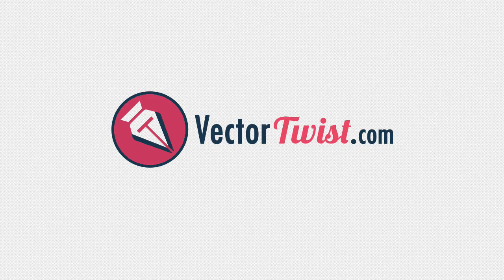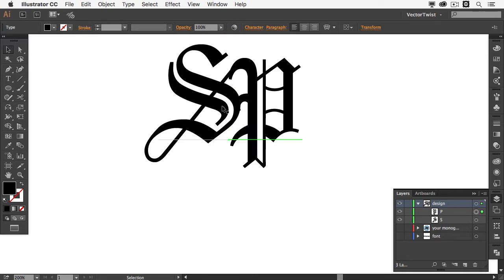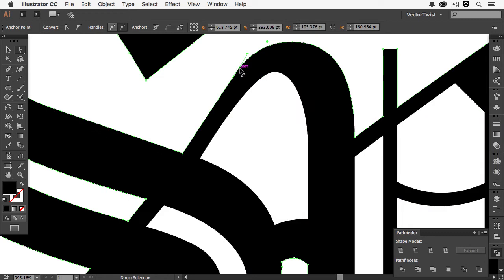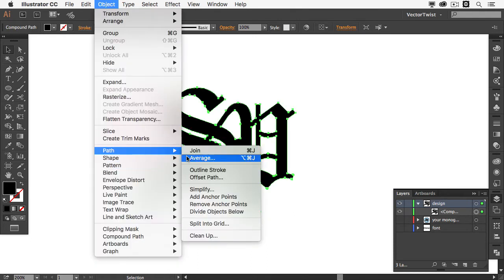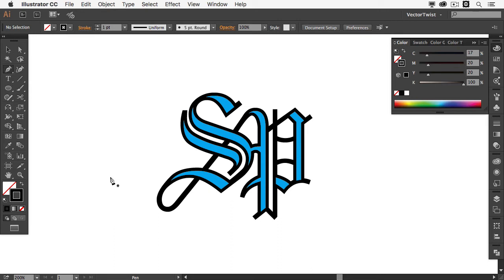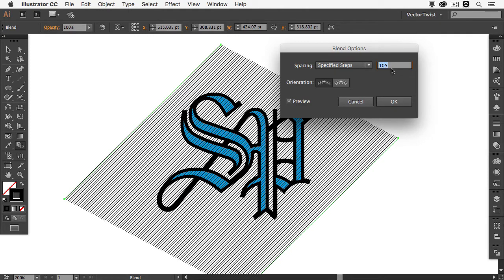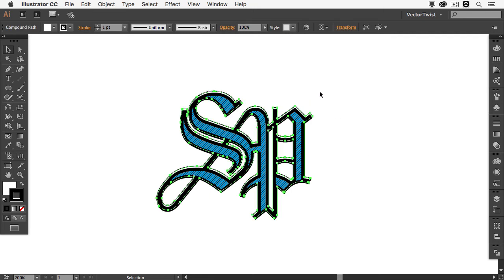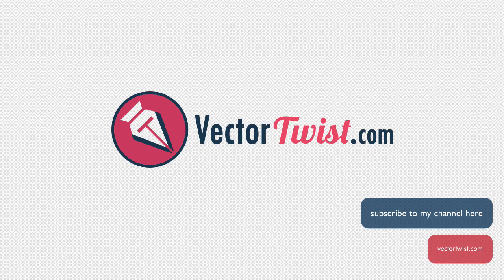How To Make Your Own Monogram in Illustrator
Learn hot to create your own monogram with Illustrator tools (Easy)